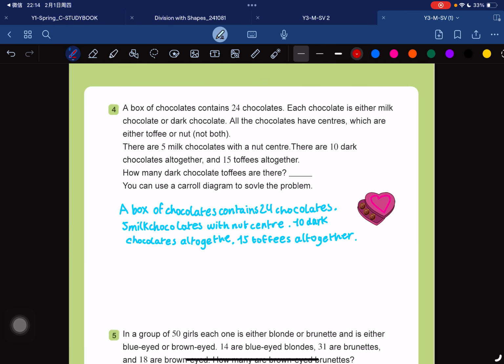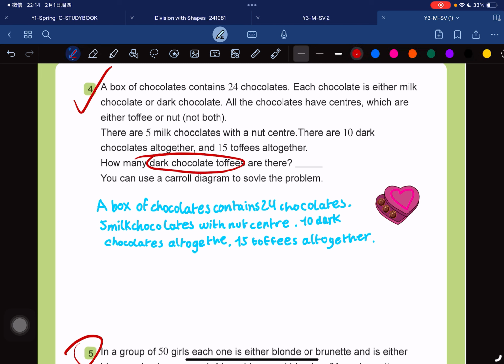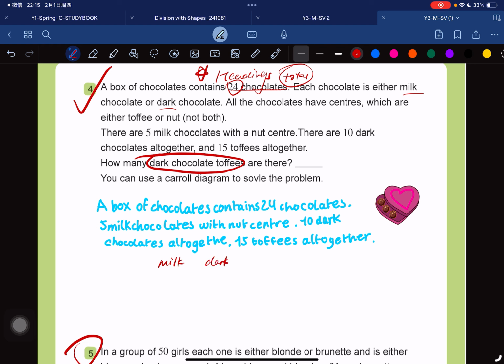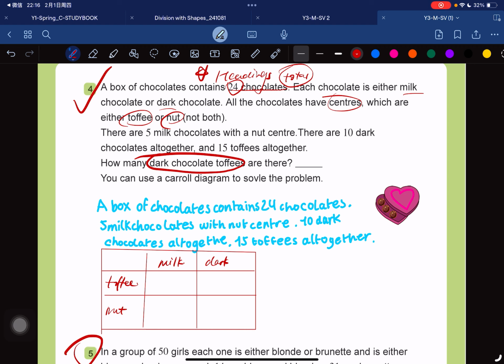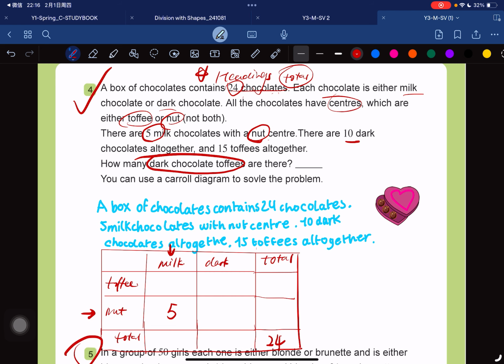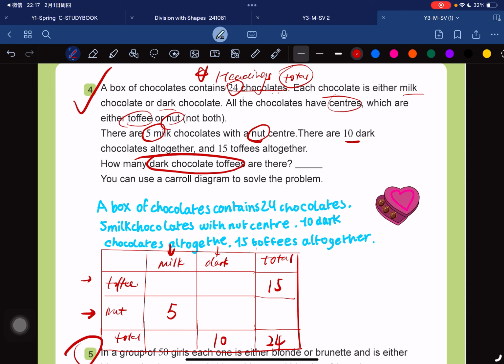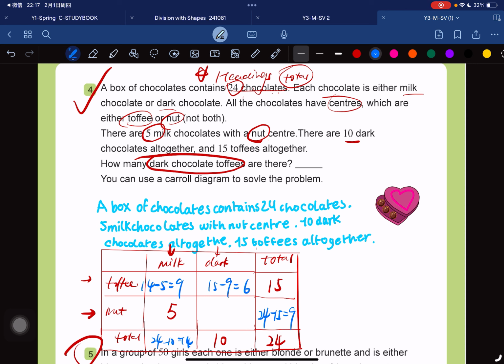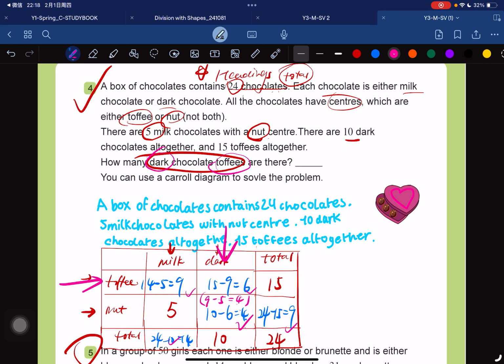lesson 2 part 1